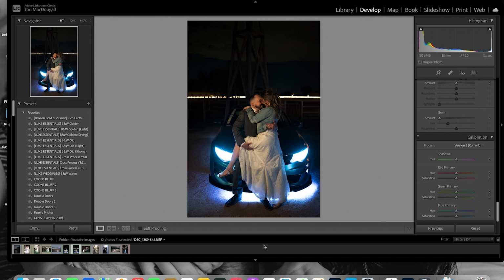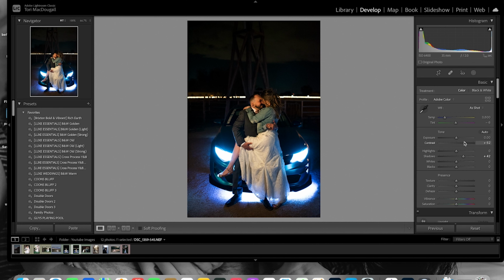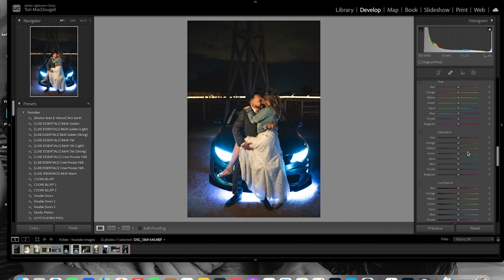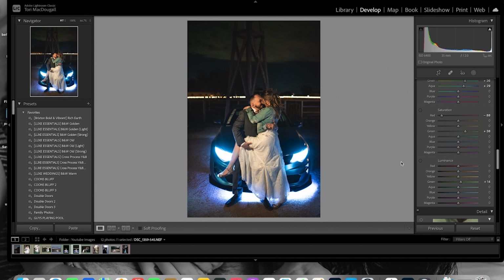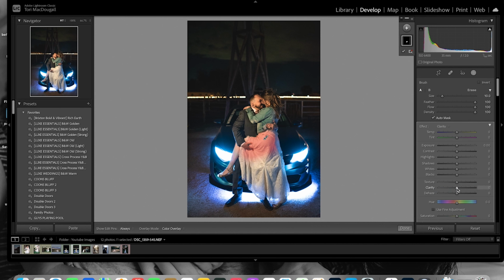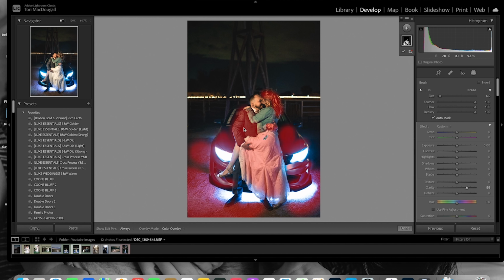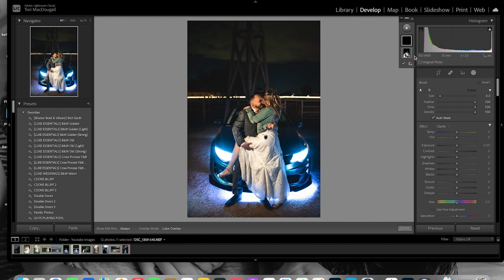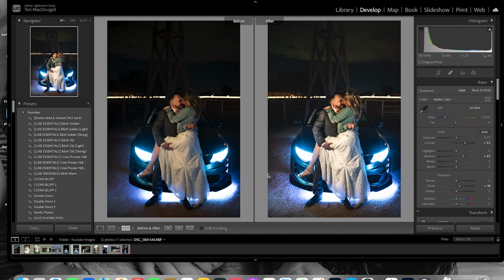Night Time Wedding Photography Tips!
Edit this night time photo with me! Gorgeous car and gorgeous couple! Here we have backlighting from the car and off camera continuous lighting on the couple. This video helps explain that and so much more! Night photos can be hard to edit so watch this video and let me know if you have any questions. Please comment your skill level below.